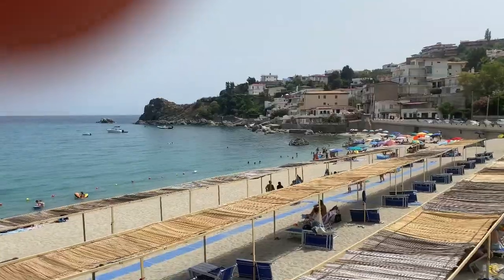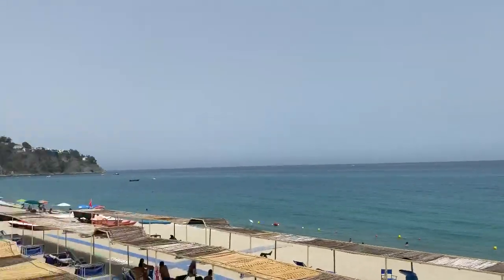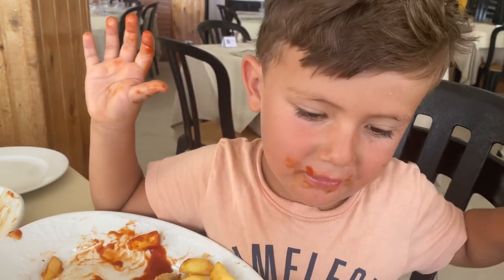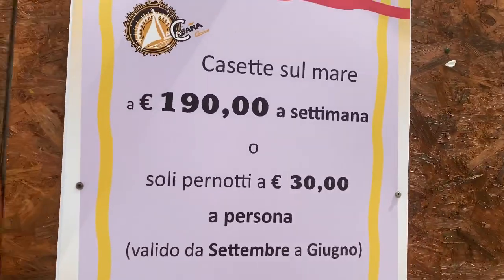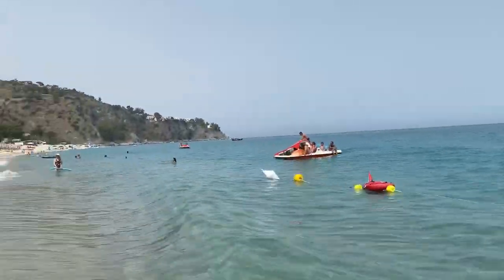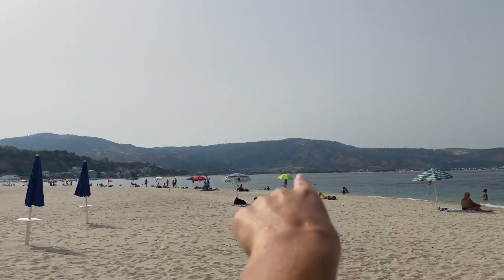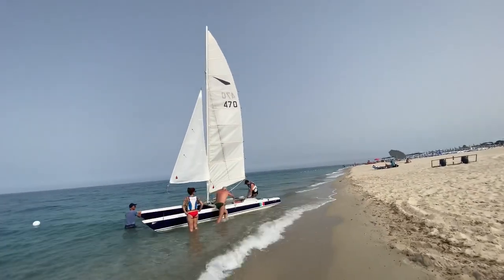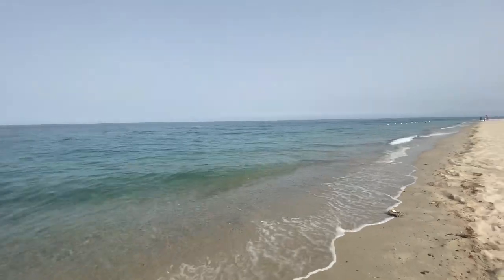TWO CALABRIAN BEACHES IN ONE DAY! // lunch with us on the Ionian Sea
Join our little family for lunch in Caminia at the most legendary 80’s restaurant, check out the waters, and see the difference between two of Calabrians most famous beaches! Which one do you prefer? They are only ten minutes apart so you can do both in one day! Enjoy